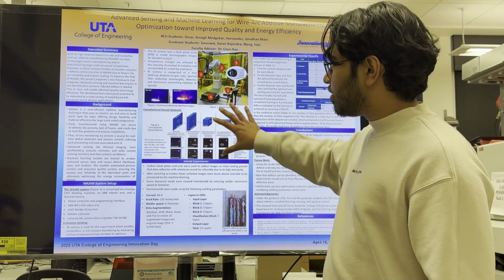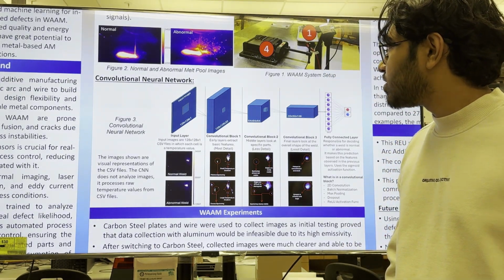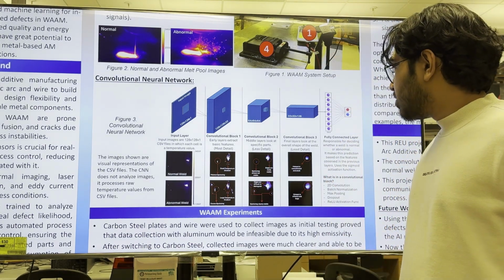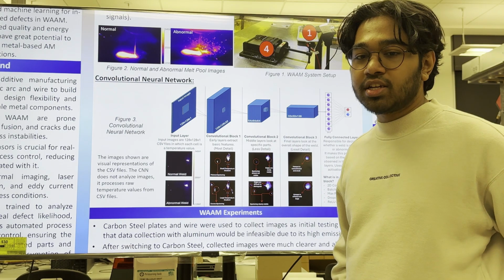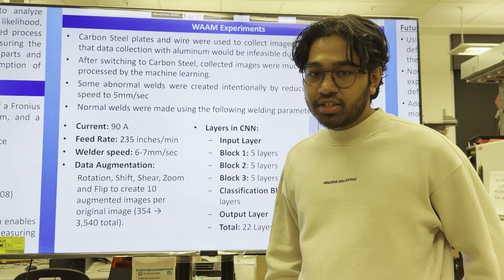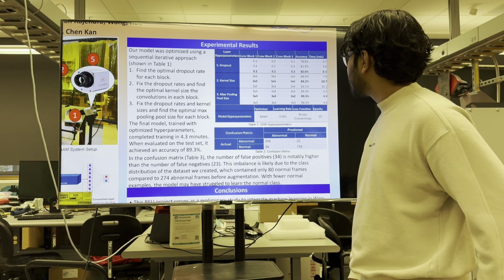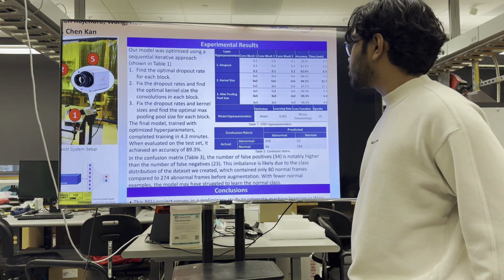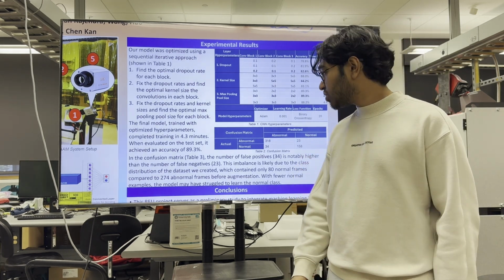Advanced Sensing & Machine Learning for WAAM Optimization Toward Improved Quality Presentation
Amogh Modgekar Desai - 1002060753 - axm0754
Jonathan Marc Hernandez - 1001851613 - jmh1613